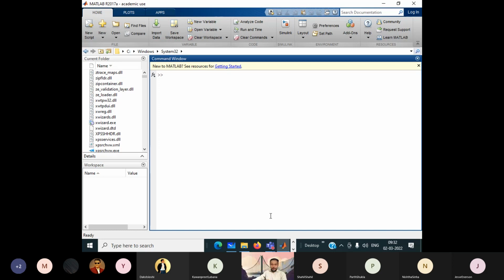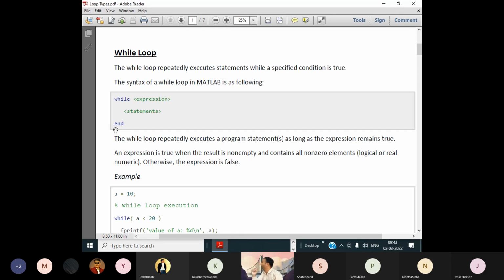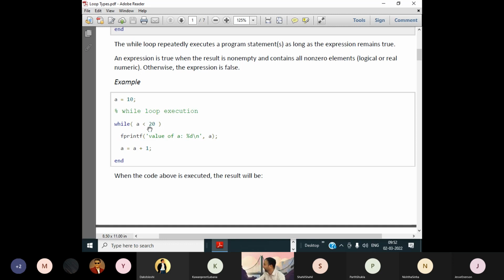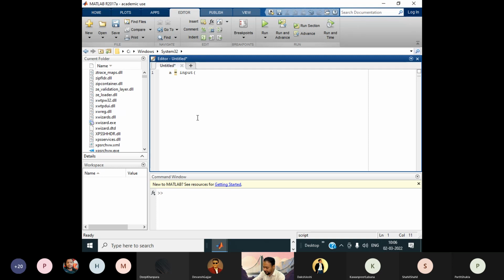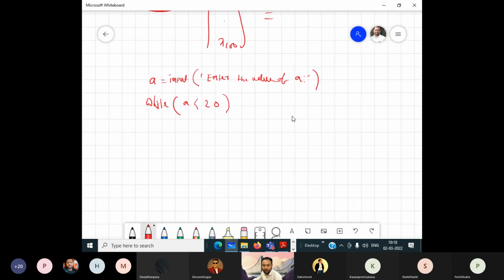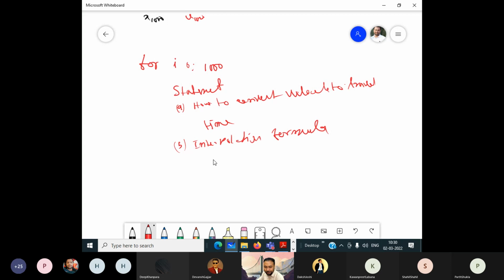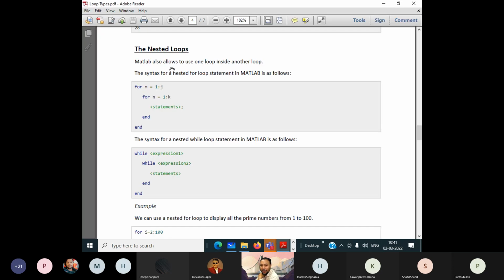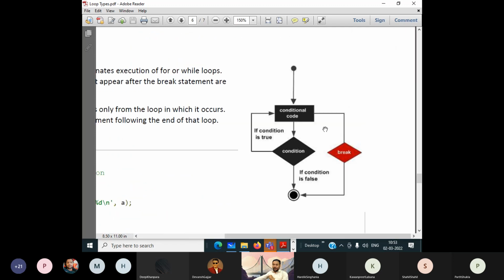Part-I Matlab Loop System - Types